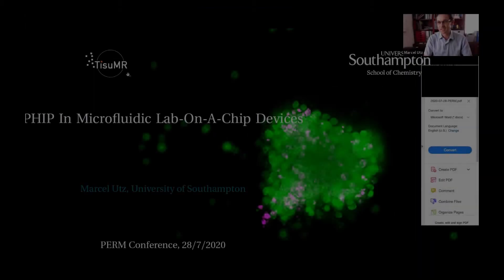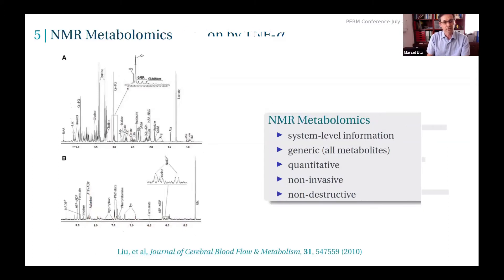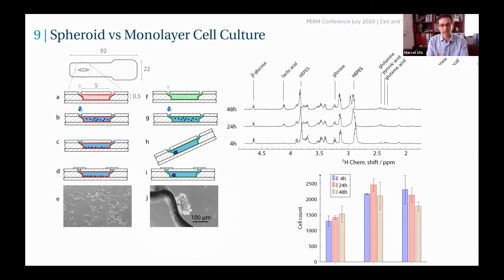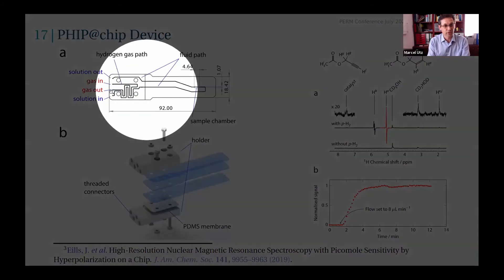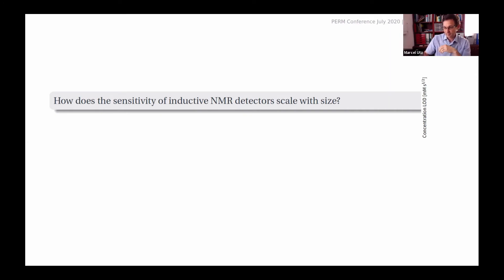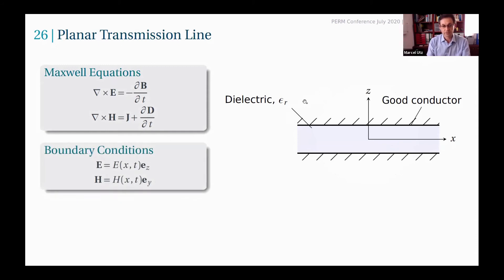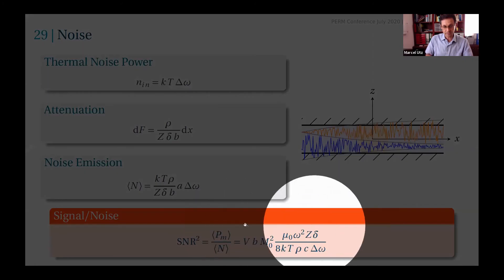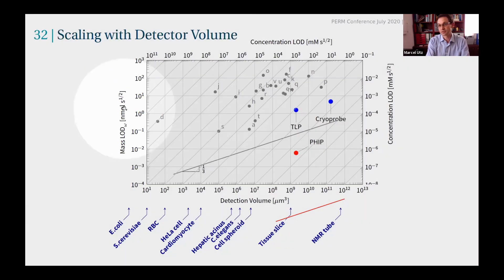Parahydrogen-Induced Polarisation in Microfludic Lab-on-a-Chip Devices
Prof. Marcel Utz (University of Southampton)

PERM 2020 Recordings
Day 1, Invited Session